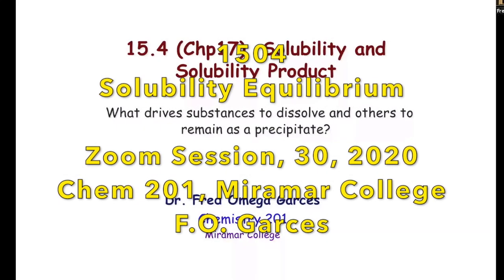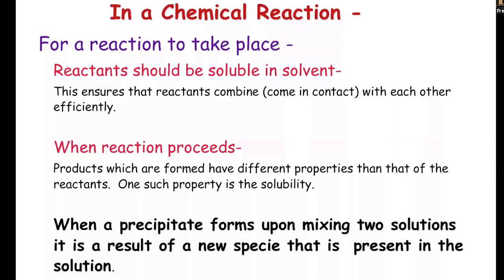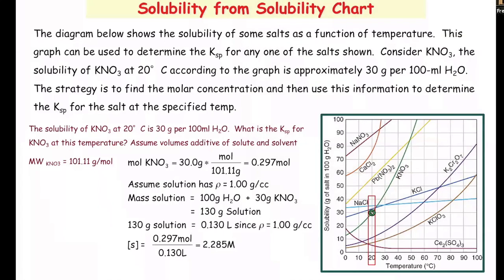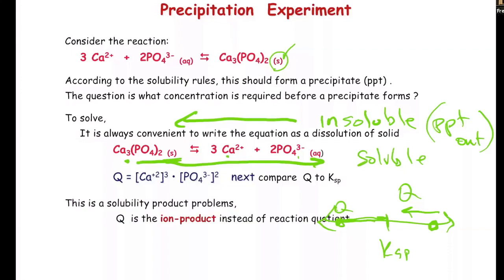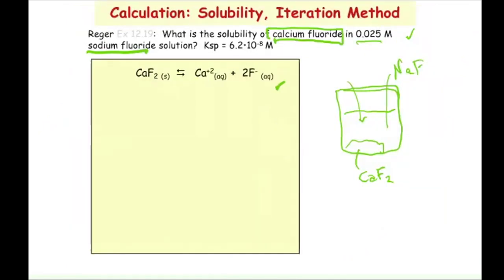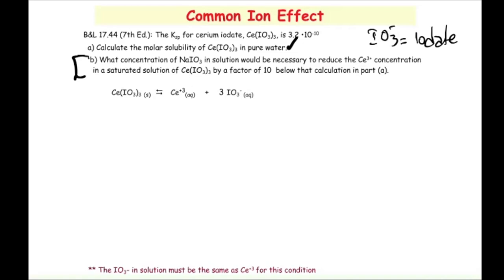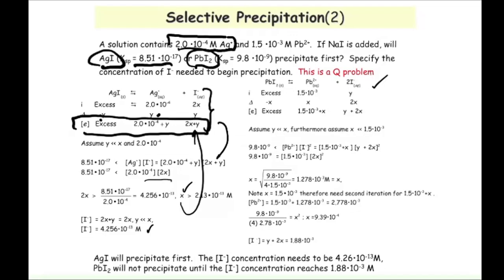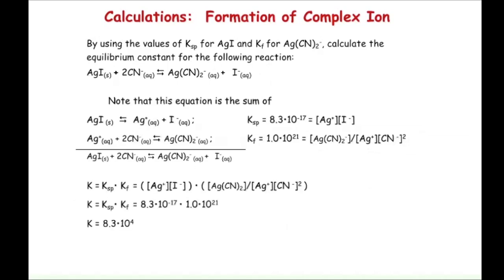1504 Zoom | Solubility Equilibrium (F2020)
Solubility Product and Formation Equilibrium©
Zoom Session,  Oct 6, 2020